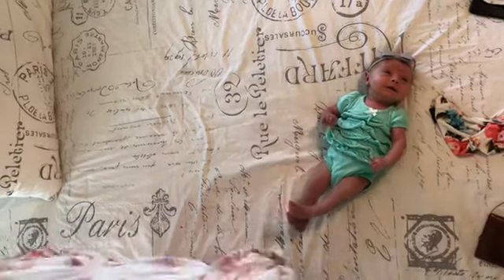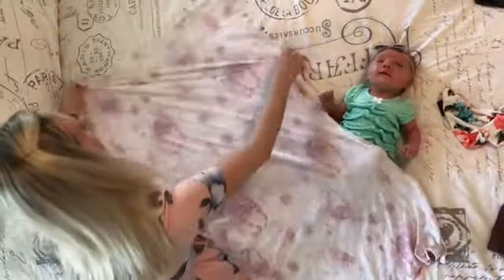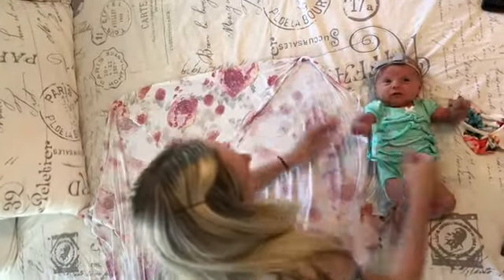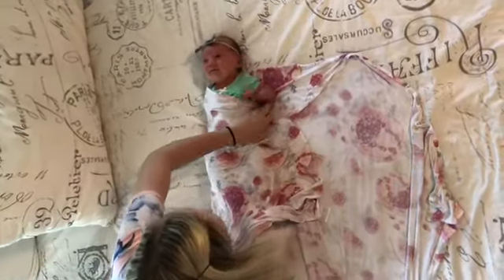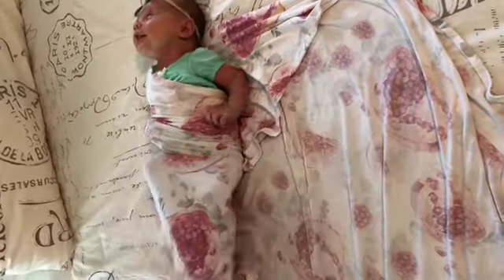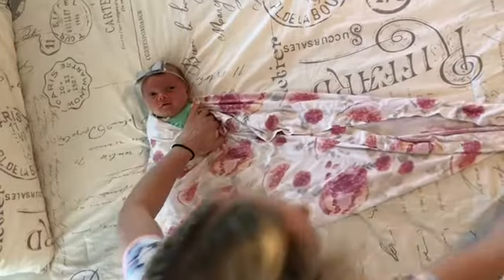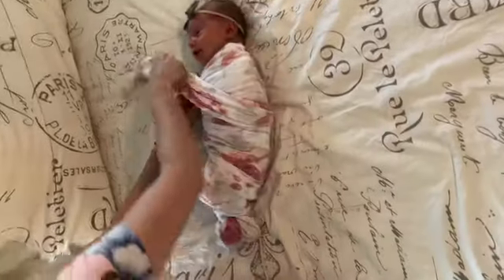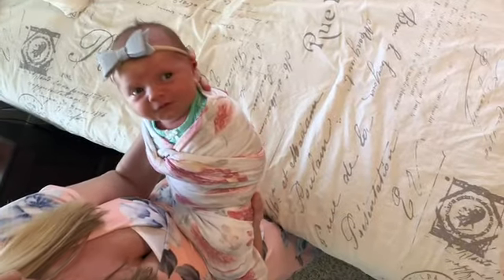Posh Peanut Swaddle Tutorial with Stretchy Fabric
Soft, stretchy fabric makes a tight, secure swaddle simple, easy and beautiful! In this swaddle tutorial I'll show you how to make a tight swaddle with the Posh Peanut swaddle!

Learn more sleep tips and get your baby sleeping through the night with age-specific, science-backed, and flexible sleep optimization tips & courses